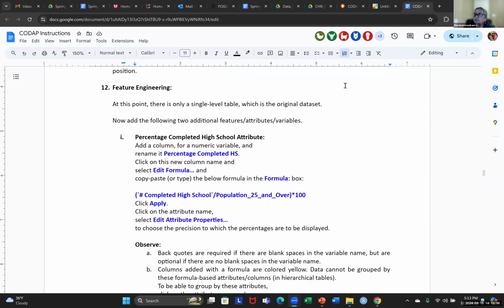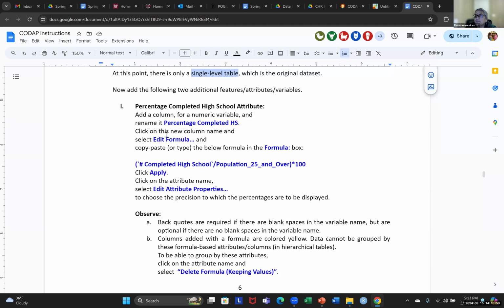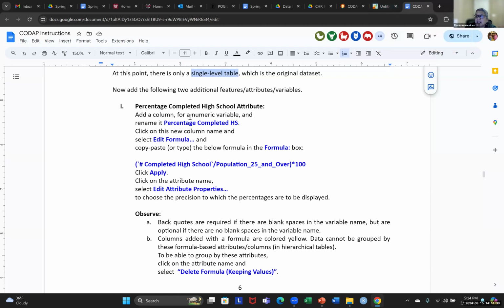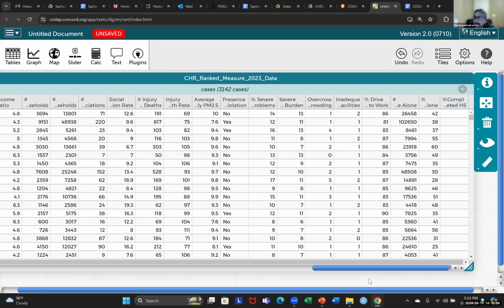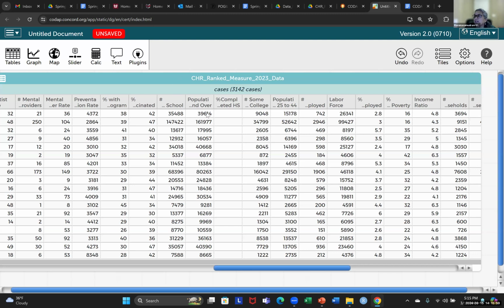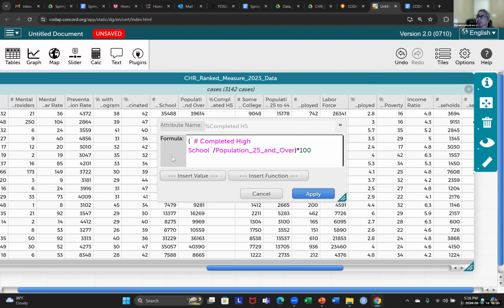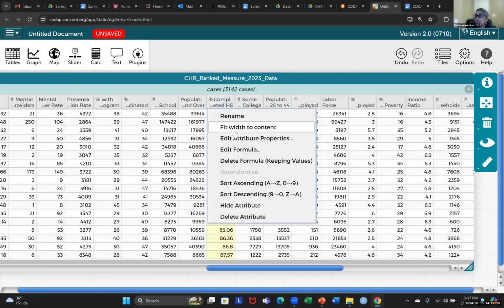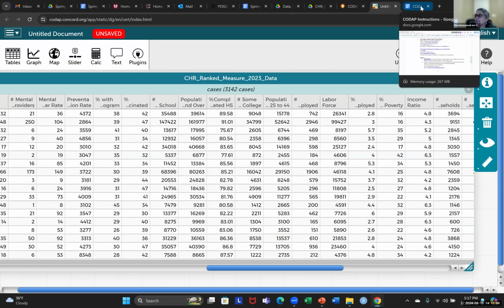CODAP Tutorial, Part 09 - Creating new variables (feature engineering 1)